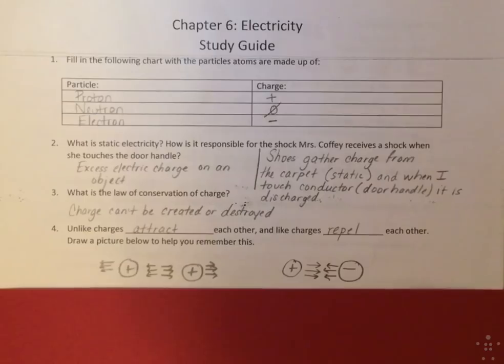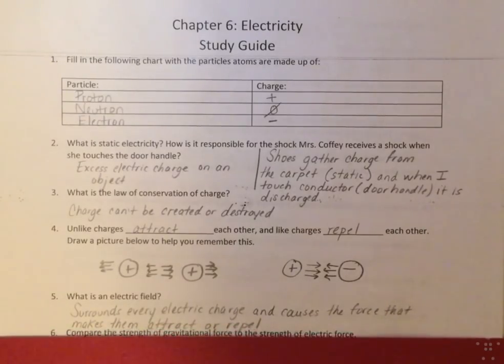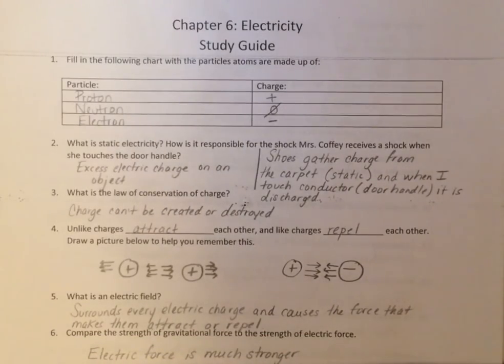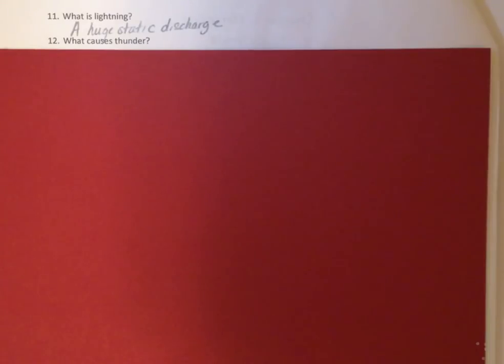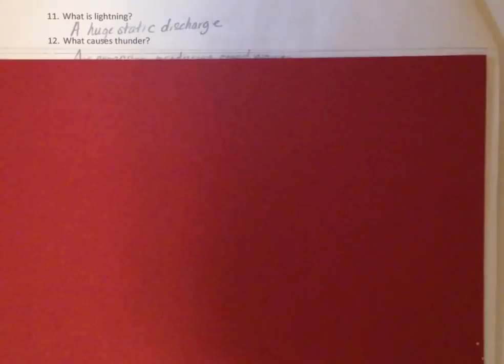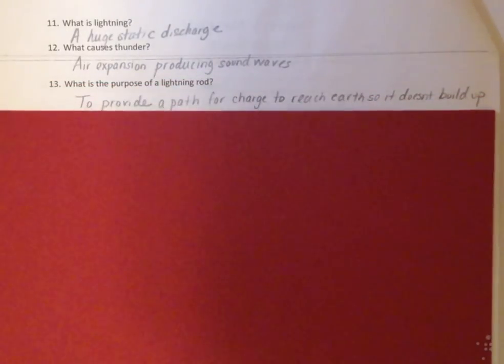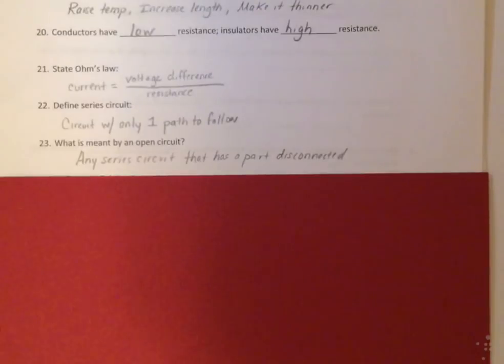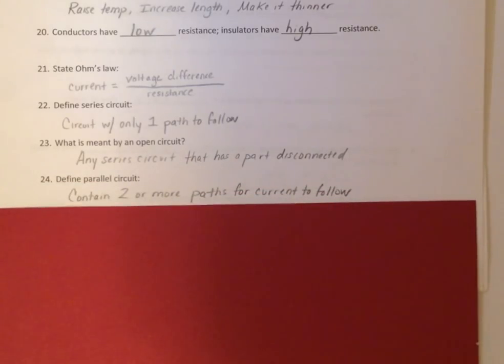Chapter 6: Electricity Study Guide